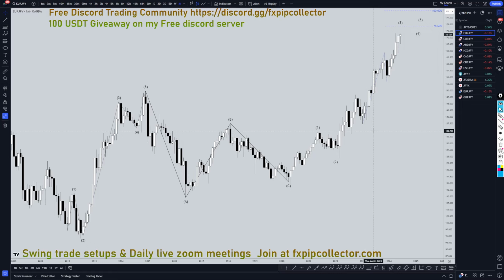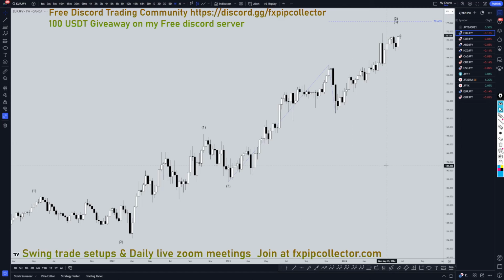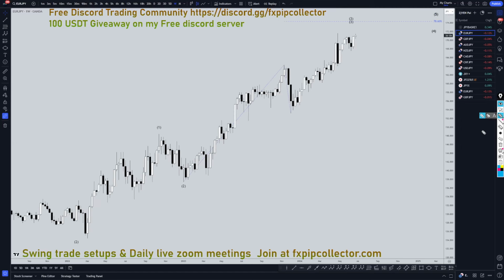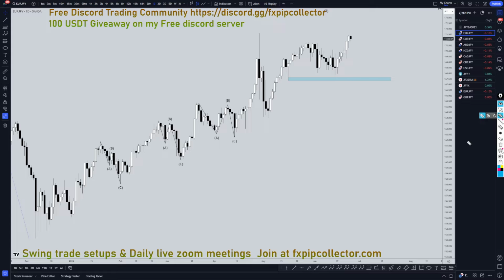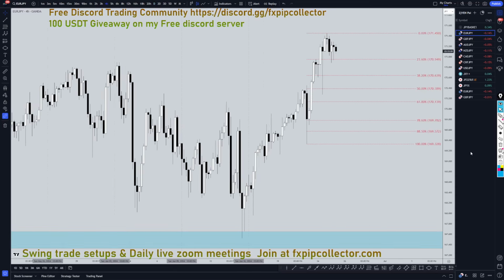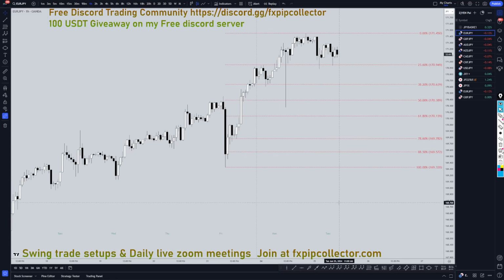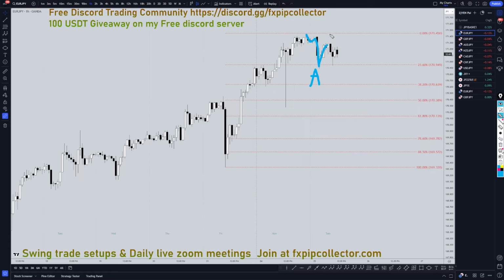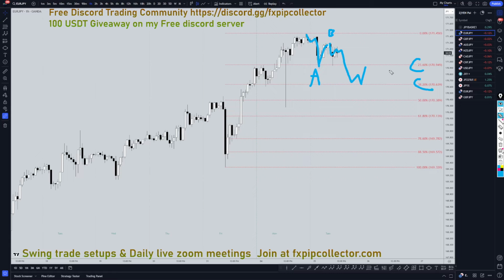Latest EURJPY Forecast and Technical Analysis for June 25, 2024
This video concerns June 25, 2024 EUR/JPY Forecast & Analysis: Expert Insights & Trading Ideas.